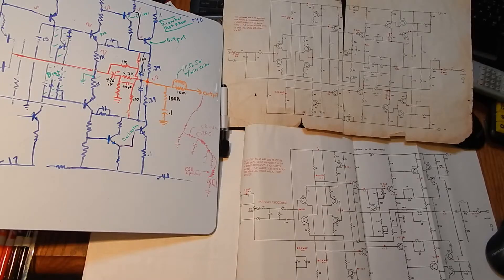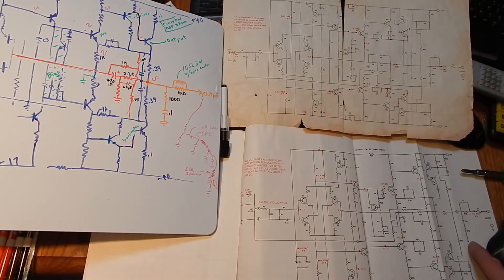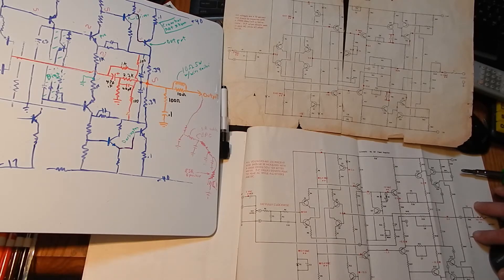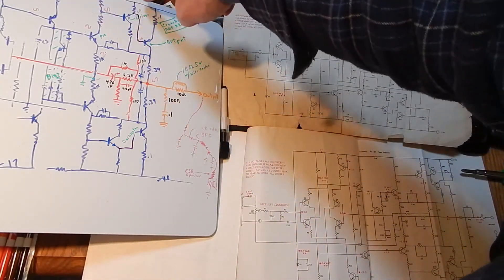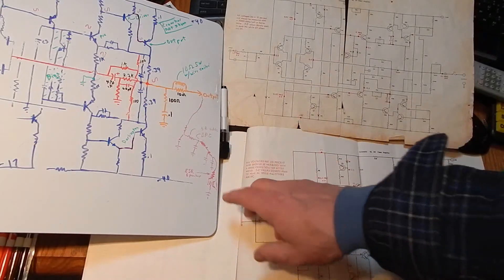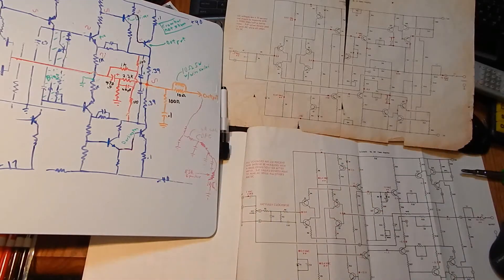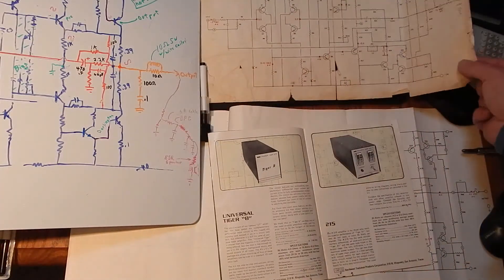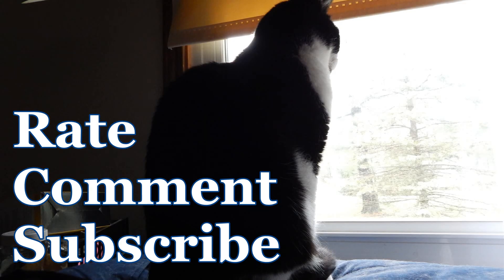.01 Tiger Power Amp Output Zobel Revisited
This is a correction/addition to my look at the output Zobel of the SWTPC 207/A Power Amp, the ".01 Tiger" refers to this video: